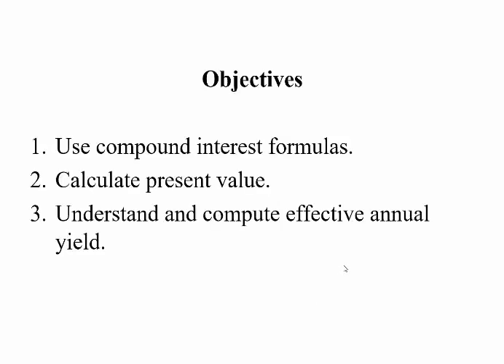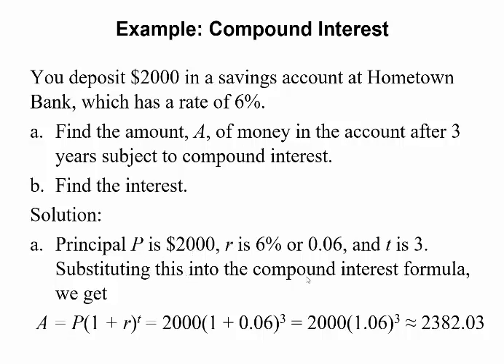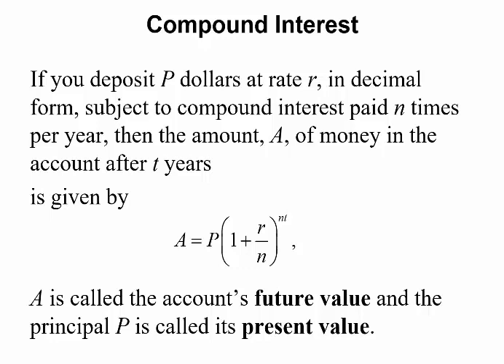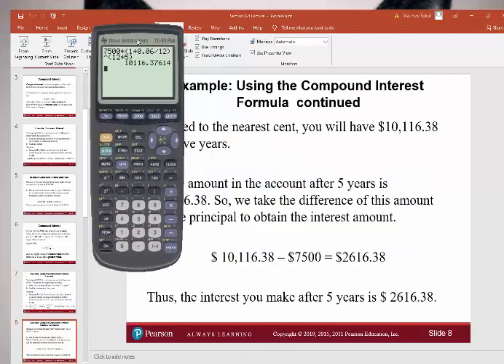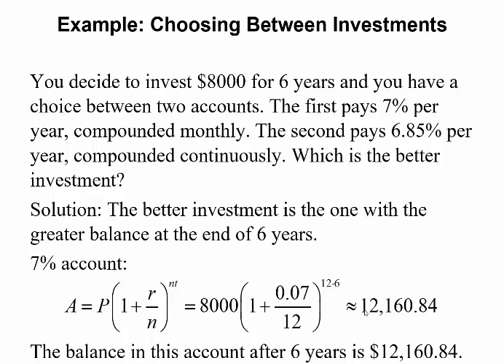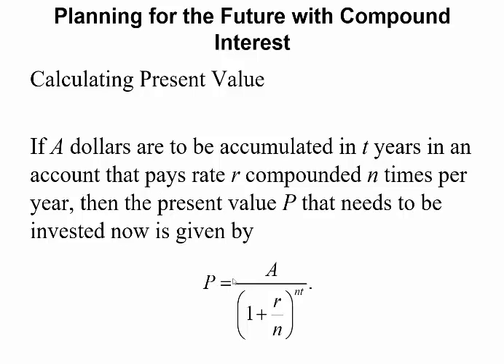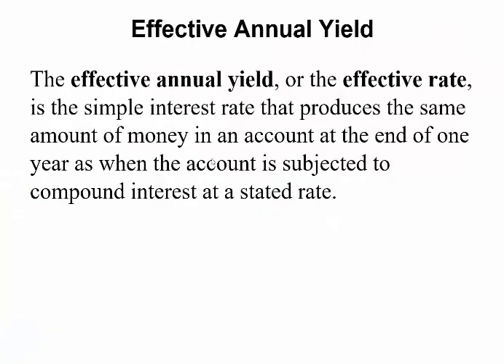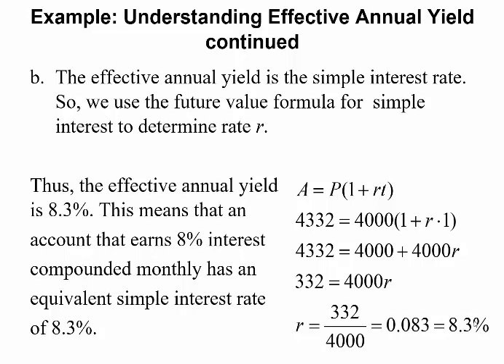MATH117 - Section 8.4 - Compound Interest